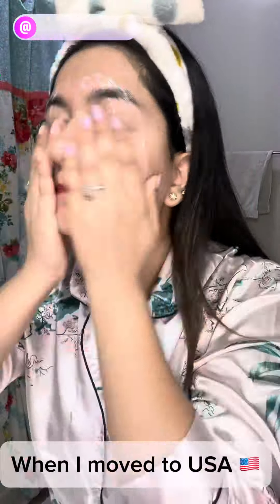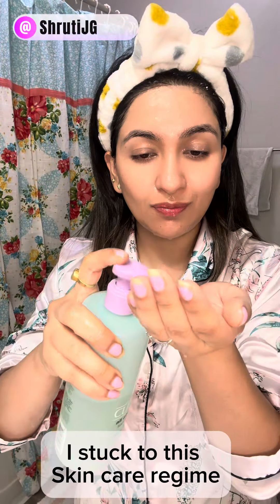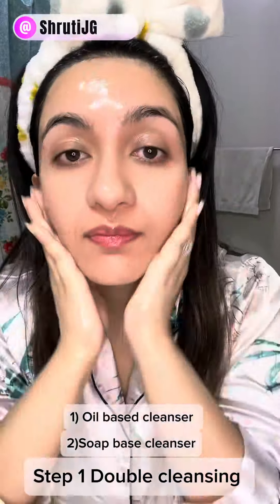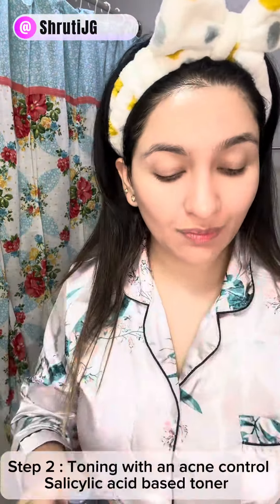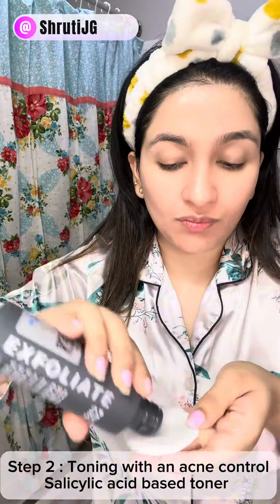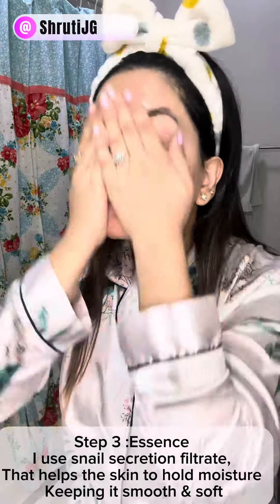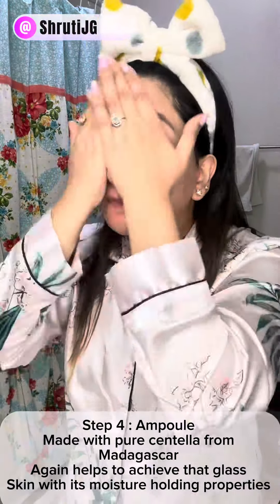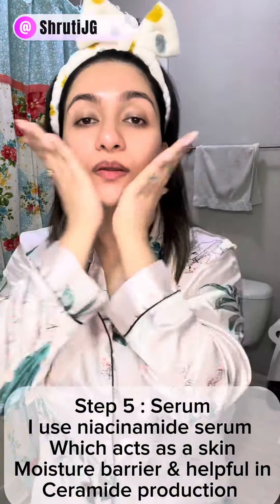PM ROUTINE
Hy guys  !
I am back with a night skin care routine or
Kindly pour some love.
This regime is for “Combination to dry skin” peeps , Kindly keep in mind before buying products as mentioned in the video .
Also Its a non sponsored video so I have only given my honest reviews about the products.

Skin care is a therapy itself by now we all know and what was hard to crack for a 90s kid like me was to find out my own skin type which again has now become so easy in this social media era.
I being a “combination to dry skin” girlie after lots of trial and error am able to crack my skin’s suitable regime and products.
Here’s a list of products i used in above video which are dry to combination skin friendly.

Gentle cleanse : @citaphil.in gentle cleanser
Soap cleanser : @clinique all clear
Toner : @paulaschoice salicylic acid
Essence : @cosrx snail mucin
Ampoule : @skin1004_korea centella
Serum : @theordinary niacinamide serum
Moisturiser : @cerave  night cream
Lip balm : @laneige_us lip sleeping mask
Happy skin treating ! 🤌🏻👍🏻